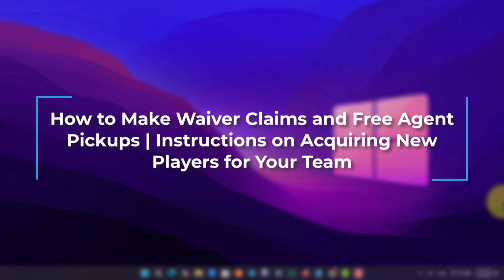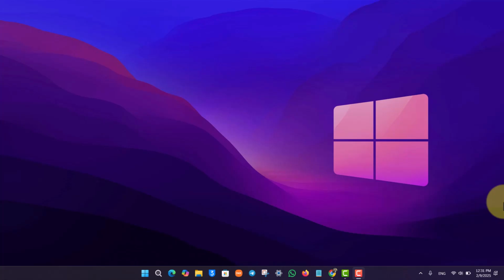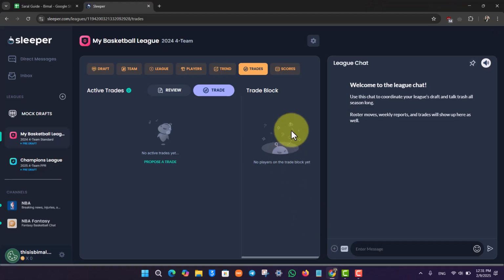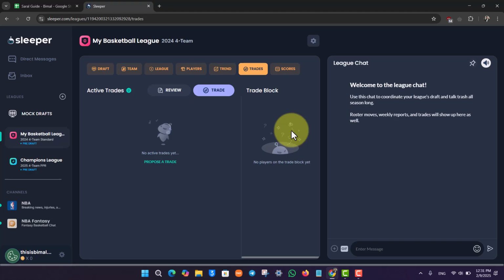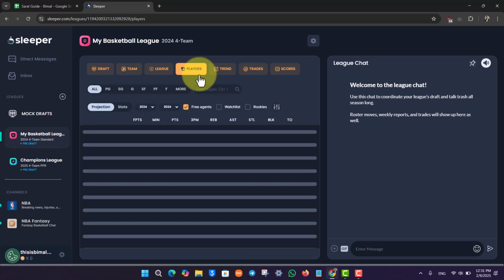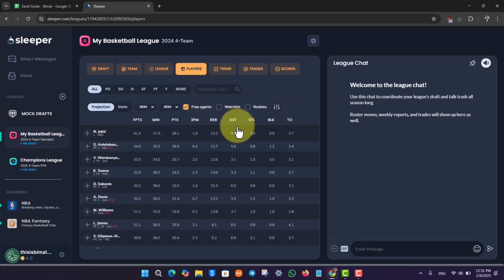How to Make Waiver Claims and Free Agent Pickups | Instructions on Acquiring New Players for Team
Learn how to make waiver claims and free agent pickups on Sleeper with this step-by-step tutorial designed to help you acquire new players and strengthen your fantasy football roster. Sleeper offers a user-friendly platform that simplifies the process of managing your team, including adding players through waivers and free agency. Understanding how waivers work and how to navigate the waiver wire effectively can make a significant difference in your league performance, helping you secure key players throughout the season.

Waivers are a system used to manage the acquisition of unowned players in fantasy leagues. When a player is dropped from a roster or becomes available, they typically go on waivers for a set period, allowing all league managers an equal opportunity to claim them. The priority for waiver claims is usually determined by one of several systems, including the traditional rolling waiver order, FAAB (Free Agent Acquisition Budget), or inverse standings, where teams with lower rankings get higher priority. These systems help maintain competitive balance, especially in active leagues.

To make a waiver claim on Sleeper, start by logging into your account and navigating to your league. Click on the 'Players' tab, which gives you access to the player pool. Here, you can apply filters to find available players based on position, team, or other criteria. Players currently on waivers are clearly marked, making it easy to identify which ones are eligible for claims. Once you’ve found a player you’d like to add, click on their name, select 'Add Player,' and confirm your waiver claim. If your league uses FAAB, you’ll have the option to enter a bid amount, which represents how much of your budget you’re willing to spend to acquire the player.

Waiver claims are typically processed at a specific time, often overnight. This means you won’t know immediately if your claim was successful. Instead, once the waiver period ends, the system processes claims based on priority or FAAB bids, awarding the player to the highest bidder or the manager with the highest priority. If no one claims the player during the waiver period, they become a free agent, allowing any manager to add them on a first-come, first-served basis without waiting.

Effectively managing waivers and free agent pickups is crucial for maintaining a competitive edge in your fantasy league. Whether you’re targeting breakout players, filling roster gaps due to injuries, or preparing for bye weeks, strategic waiver claims can be the key to fantasy success. By following the instructions in this video, you’ll be able to confidently navigate Sleeper’s waiver system, make smart pickups, and improve your roster throughout the season.

Timestamps:
0:00 Introduction
0:03 How to Make Waiver Claims and Free Agent Pickups on Sleeper
0:08 Understanding the Waiver System
0:17 Types of Waiver Priority Systems (FAAB, Rolling List, Inverse Standings)
0:33 Accessing the Waiver Wire on Sleeper
0:40 Using Filters to Find Available Players
0:45 Identifying Players on Waivers
0:49 How Waiver Claims Are Processed
1:01 Managing Your Roster with Waivers and Free Agency
1:08 Final Tips
1:14 Conclusion